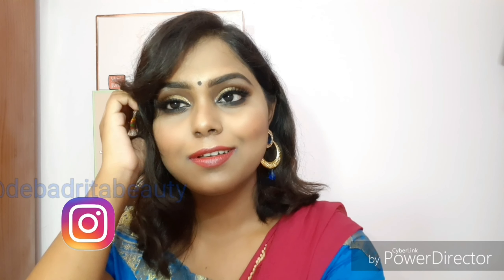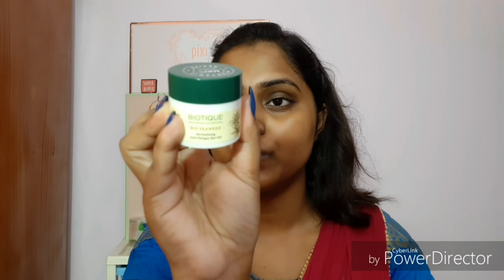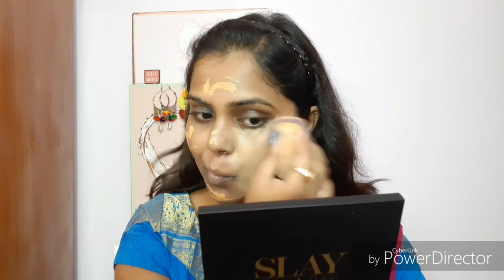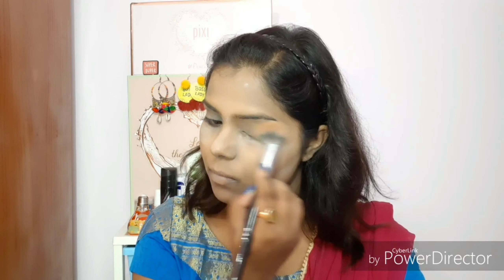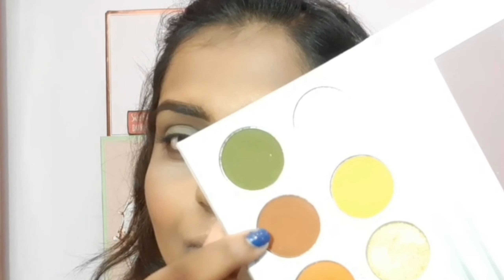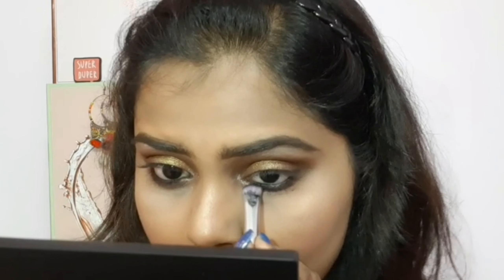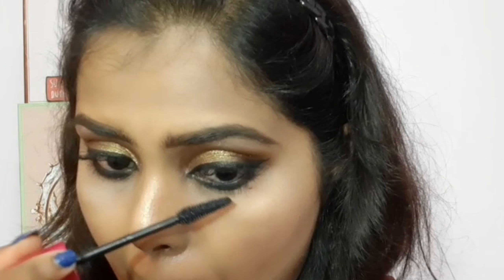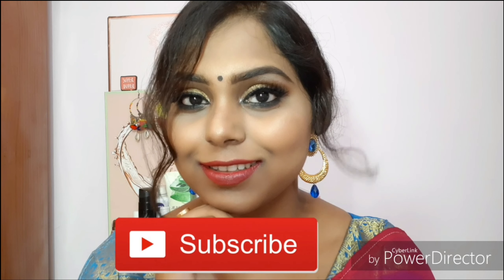Waterproof WEDDING Party Makeup For Monsoon | long lasting transferproof Makeup / Debadrita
Well today I am sharing with you another installment on makeup video as how you can create a Easy Monsoon Makeup look with tips.. Hope you enjoy the video and hit the Like button and SUBSCRIBE to my channel.

4.IN MY INSTAGRAM GIVEAWAY PICTURE TAG YOUR FRIENDS 5.COMMENT WHAT IS THE MOST EXCITING PRODUCT IN THE GIVEAWAY AND WHERE ARE YOU FORM and video request if you have. 6.you have to like,comment share all my upcoming videos,Basically be active in my channel.. THERE WILL BE 3 WINNERS... I WILL ANNOUNCE MY FIRST WINNER WHEN I WILL REACH 1500 SUBSCRIBER I WILL ANNOUNCE SECOND WINNER WHEN I WILL REACH 1750 SUBSCRIBER I WILL ANNOUNCE 3RD WINNER WHEN I WILL REACH 2000 SUBSCRIBER.. ALSO DONT SUBSCRIBE FOR THE GIVEAWAY .ONLY SUPPORT IF YOU GUYS LIKE ME AND MY CONTENT .. I LOVE YOU GUYS SOO MUCH . Social media::: Instagram-...debadritabeauty Reach me : Snapchat : dadritabeauty Twitter-@das_debadrita Roposo:@debadritadas7 Facebook The creative world Blog ________ . watch other video Use my code "DEBADRITABEAUTY" to get 30% off on your order in gerard cosmetics Use the link to get 30 %off on gerard cosmetics . Discount code ___________________________________________ Watch my other Videos 💐Maybelline fit me loose powder review 💐Latest nykaa haul video 💐Plum hair care range review 💐Purple eyes party makeup look 💐pac Hd liquid foundation review 💐Lotus brightening mask review 💐lakme 9 to 5 NATURALE day cream review Thank you so mich for watching.Do subscribe to my channel.It means a lot to me..Do support me. You will be blocked and reported immediately if you are found spreading hate, negativity and unnecessary abuses. Let's love each other & grow together.l ove you all.

Copyright:- Everything you see on this video was created by me (Debadrita Das) unless otherwise stated.